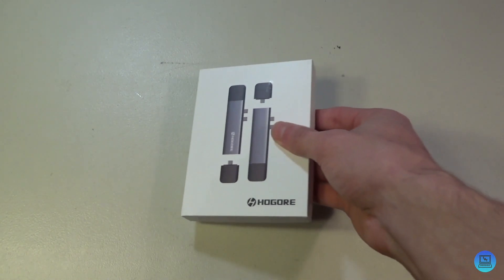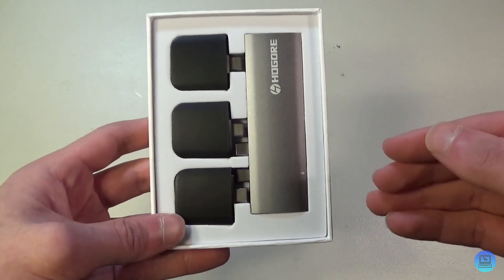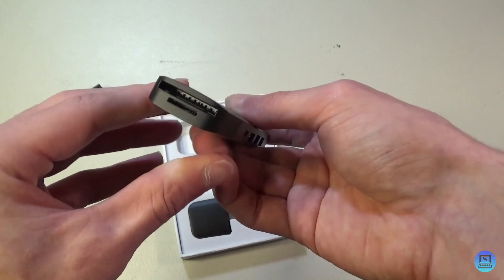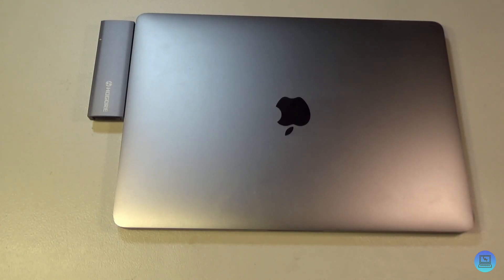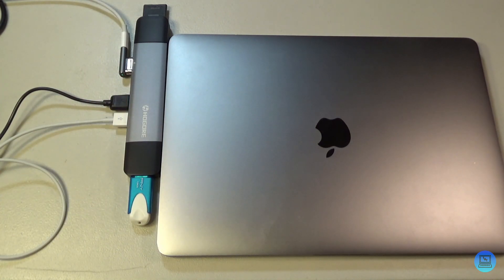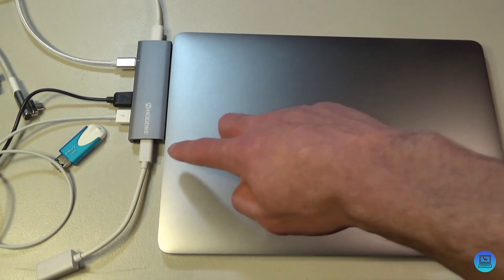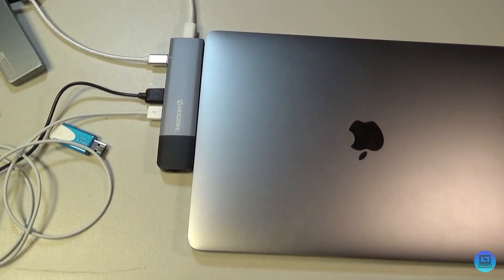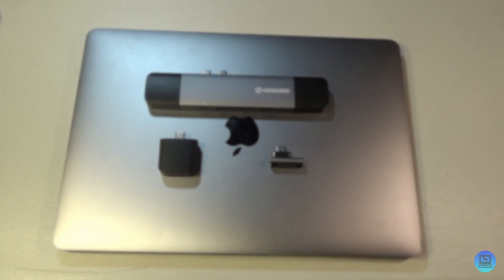This is the Best USB-C Hub I’ve Seen! Hogore Modular Thunderbolt 3 Hub Unboxing&Review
Today, I Unbox&Review Hogore’s Thunderbolt 3 Dock for MacBook Pro, and spoiler alert: It’s the best one ive seen yet!